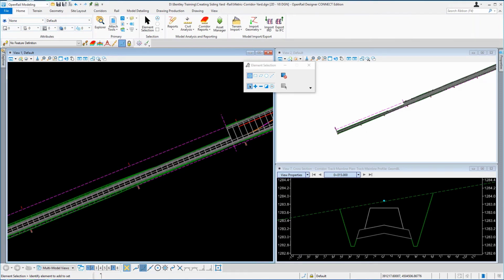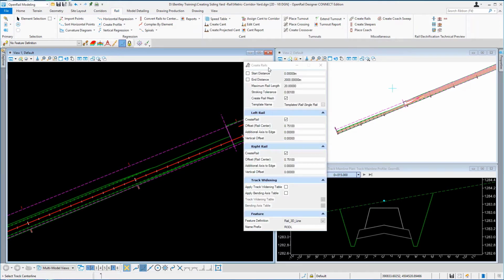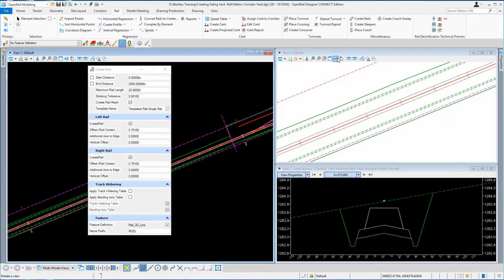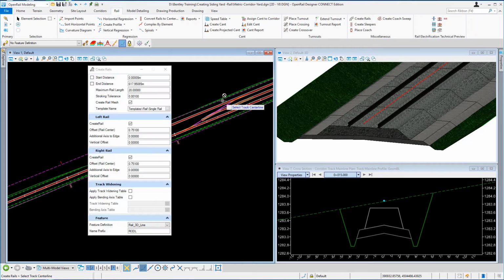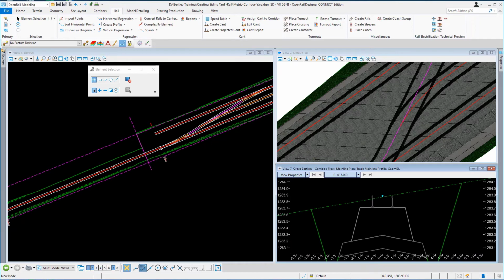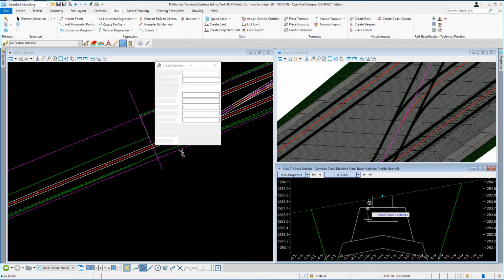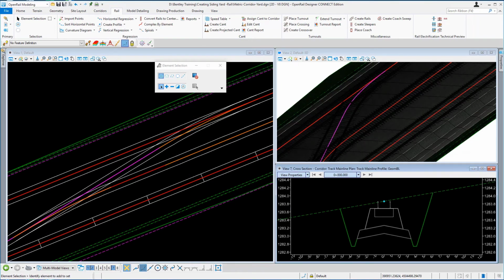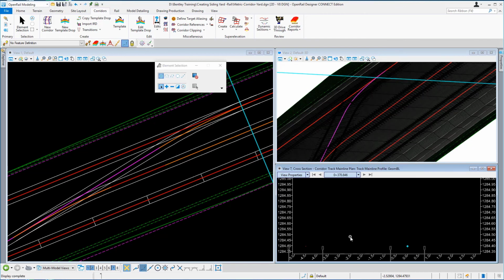Part 6 - Add Rails and Sleepers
In this video, you will learn to add Rails and Sleepers to the Corridor for the Yard using the Rail - Miscellaneous Tools.